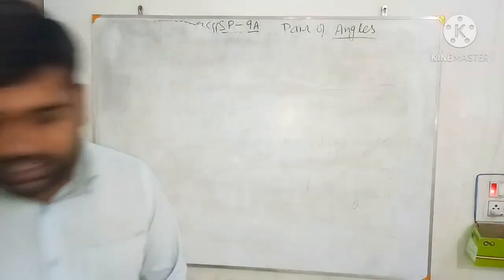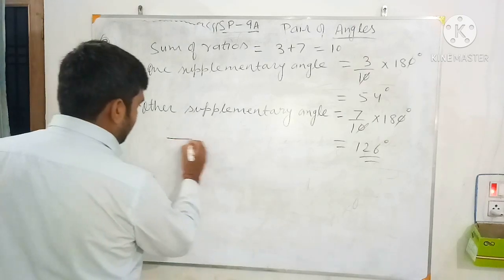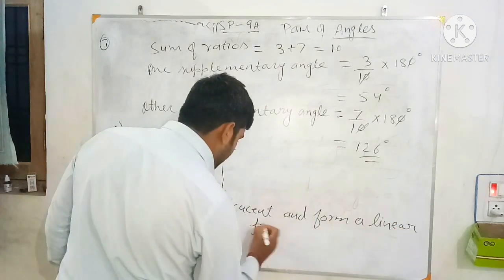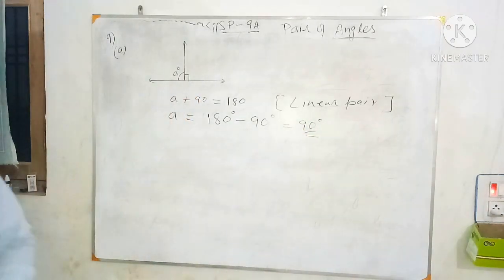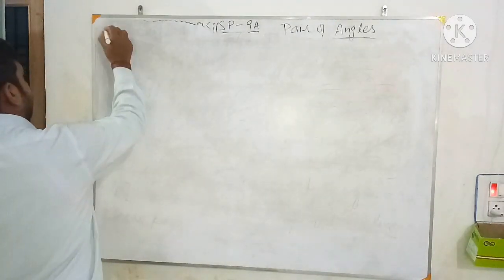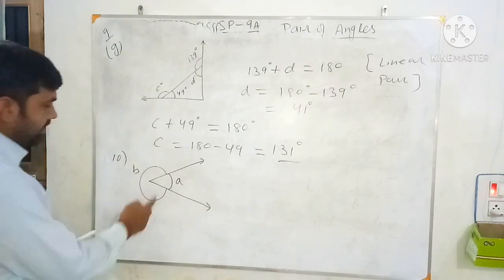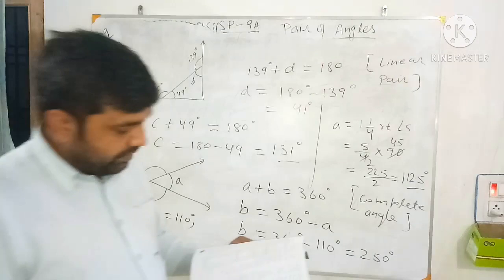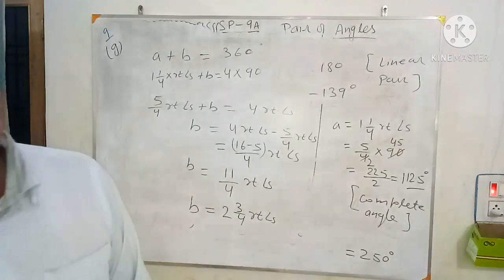Self practice 9A Part 3